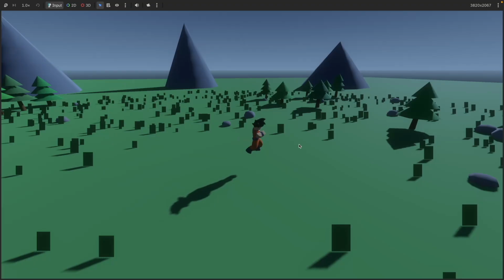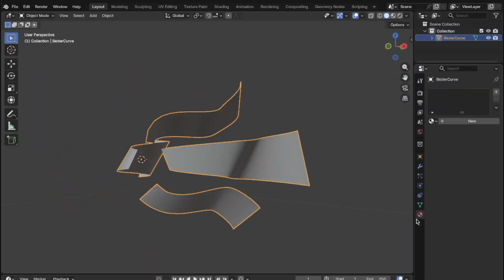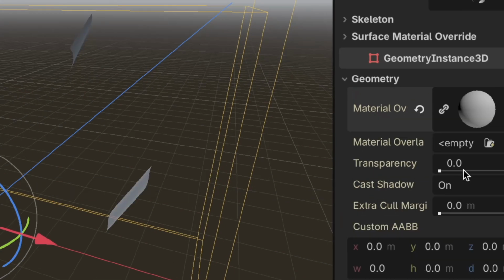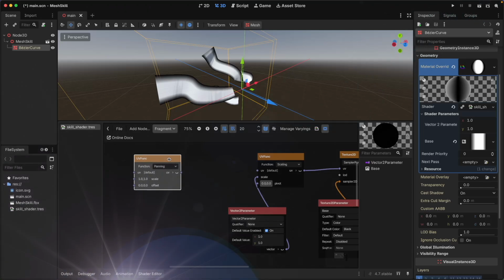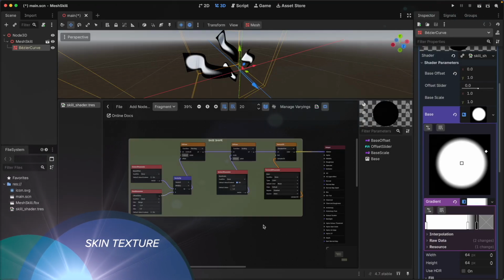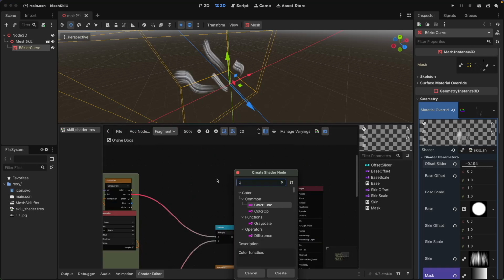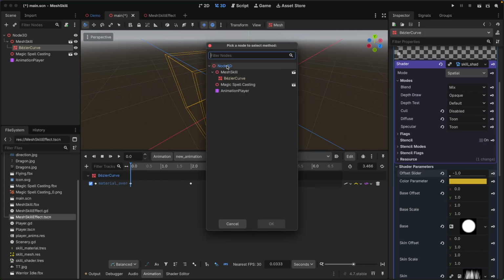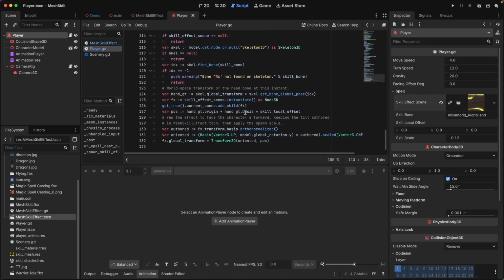Make Anime Skill Effects in Godot Using Visual Shader Graph + Blender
Learn how to create an animated skill effect in Godot using Material Visual Shader Graph and Blender!

In this tutorial, you’ll learn how to create a custom mesh in Blender, animate UV textures, build a Visual Shader Graph without writing shader code, and synchronize the VFX with your character animation using AnimationPlayer and AnimationTree.

What you’ll learn:
• Create a custom VFX mesh in Blender
• Fix UV direction for scrolling textures
• Animate UV panning inside Visual Shader Graph
• Build layered shader effects with gradients and masks
• Add emission and color controls
• Animate shader parameters with AnimationPlayer
• Trigger VFX using Animation Events
• Spawn skills from your player script using PackedScene
• Synchronize spell effects with character animations

Chapters
00:00 Introduction
00:28 Creating the Skill Mesh in Blender
02:41 Fixing UV Direction
03:31 Slowing UV Animation with Mesh Density
04:00 Exporting the Mesh
04:06 Importing into Godot
04:15 Creating a Visual Shader Material
04:49 Config Material Override Shader
05:13 Building the Base Shader
05:56 Adding UV Scale
06:21 Adding UV Panning
08:20 Add frame node
08:39 Creating the Skin Texture Layer
09:42 Sharing Animation Controls
10:08 Adding Mask, Color & Emission
12:00 Animating Shader Parameters
12:50 Using Animation Events
13:52 AnimationTree Setup
14:32 Spawning the Skill from Player Script
15:20 Final Demo

This workflow is perfect for creating anime attacks, magic spells, slash effects, energy beams, dragon skills, sword trails, and many other stylized VFX.